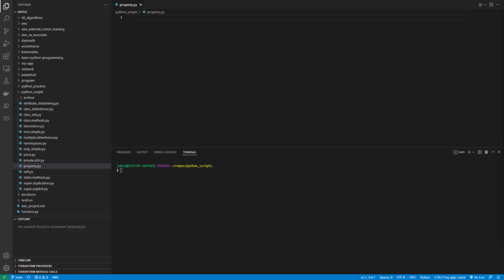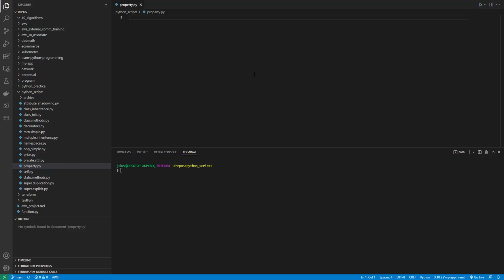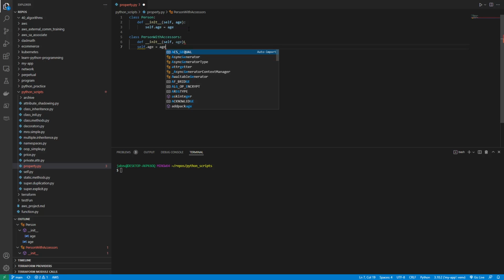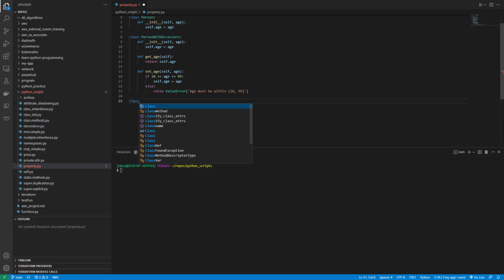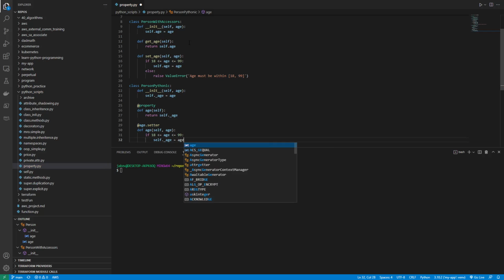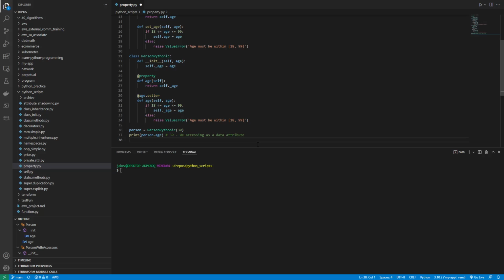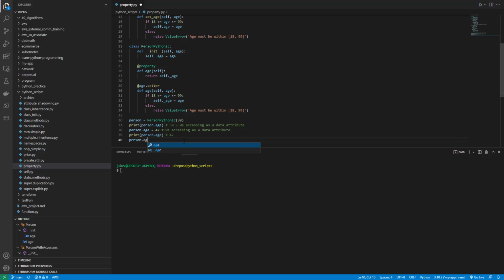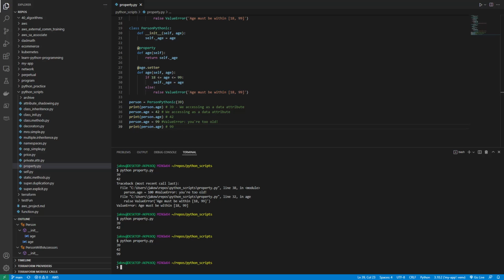6.16 - Learn Python: Property Decorators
This is a super cool tool and provides a nice quality of life